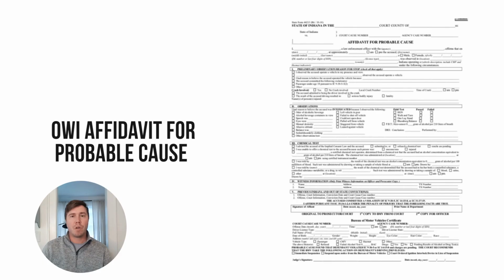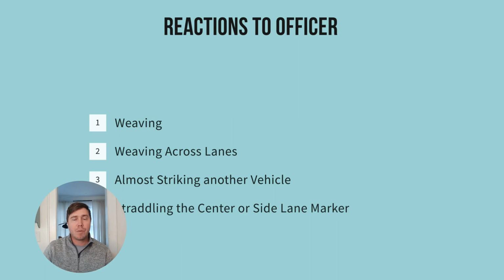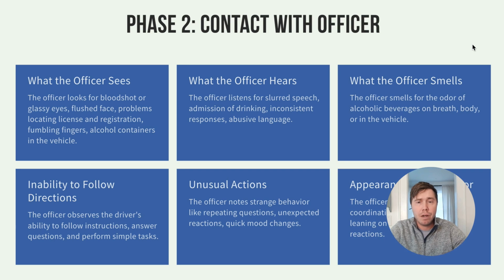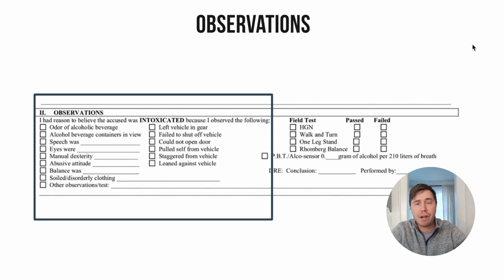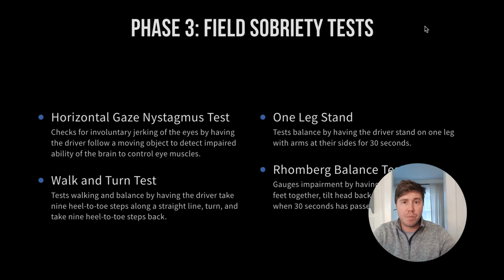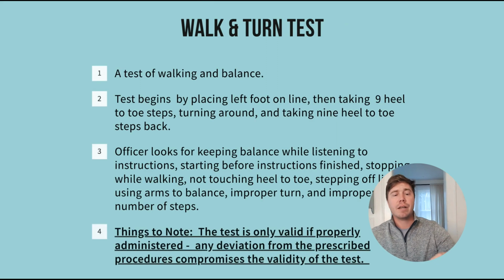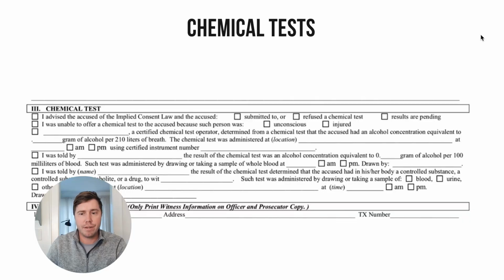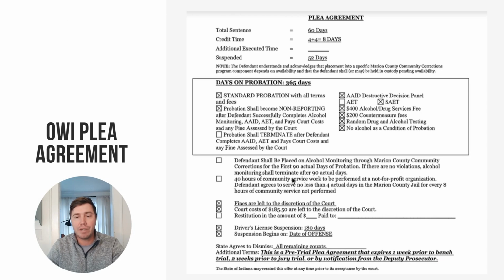The Four Phases of an Indiana OWI & What to Look into if Charged with an OWI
In this comprehensive video, criminal defense attorney Nathan Vining delves into the intricacies of Operating a Vehicle While Intoxicated (OWI) in Indiana and what to look for if you have been arrested and charged with operating while intoxicated.

👨‍⚖️ About Nathan Vining:
Nathan Vining is a seasoned criminal defense attorney with Vining Legal, practicing throughout the state of Indiana. With a focus on criminal and family law cases, Nathan provides personalized consultations, creating individualized case strategies tailored to each client's situation.

🔗 More Helpful Links:

Criminal Defense Playlist (YouTube)
Criminal Defense Case Results (YouTube)

👍 Connect:
If you found this video helpful, please share it.